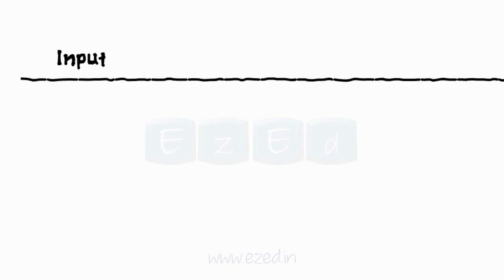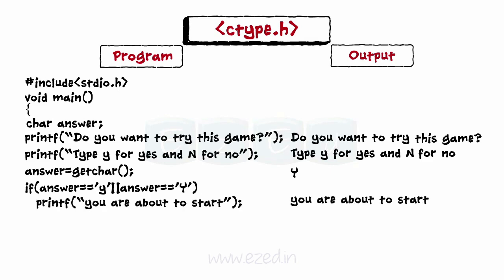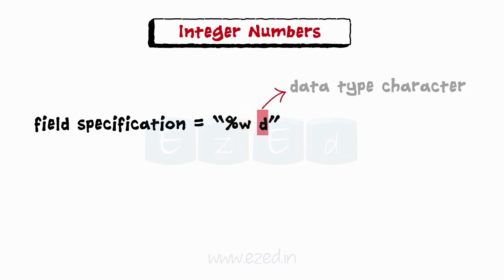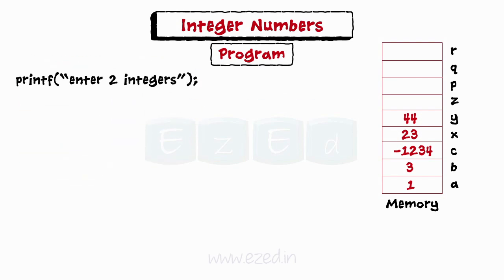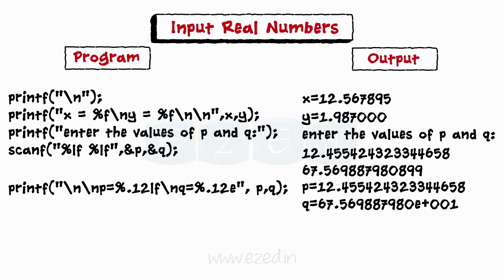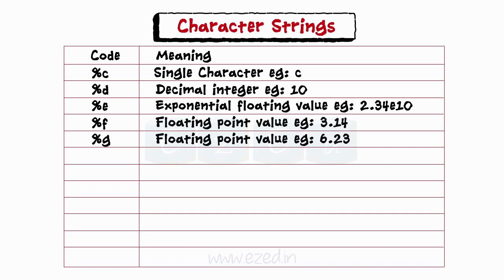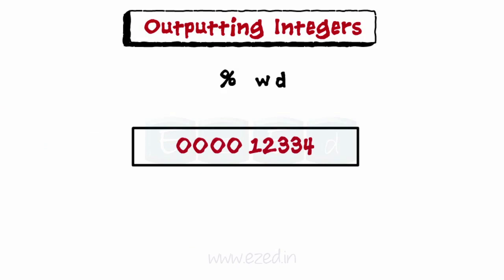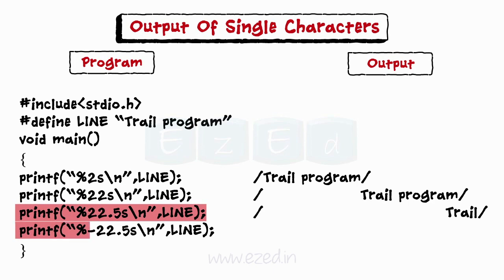Input Output Operations - C Programming Basics - Computer Programming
Input Output Operations
   -Reading and Writing Of
       - Character
       - Integer Values
       - Real Values
       - String Of Characters